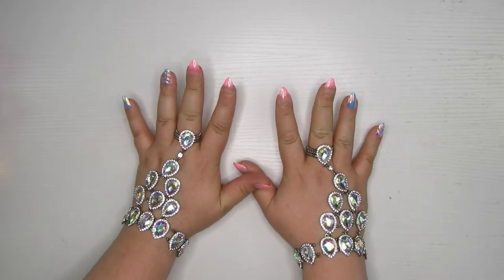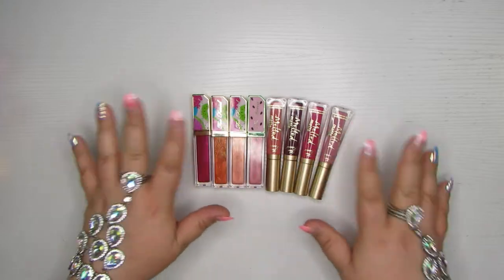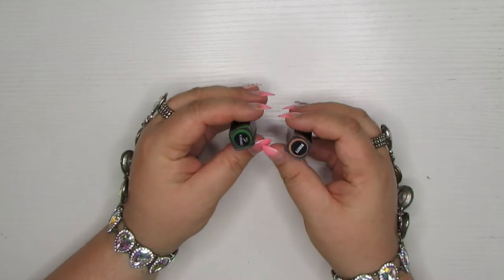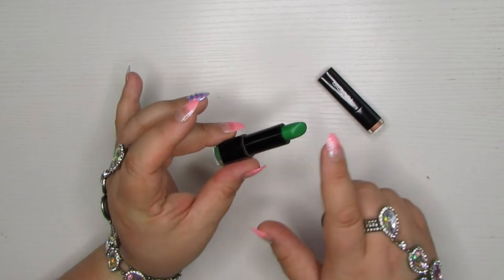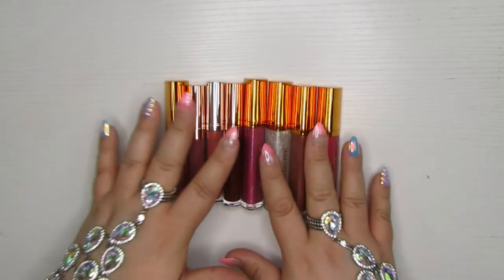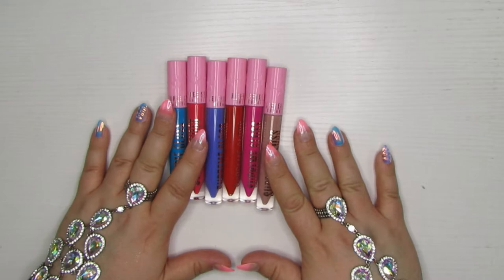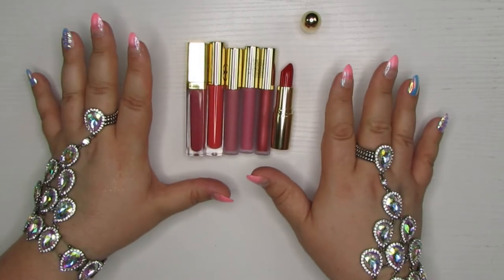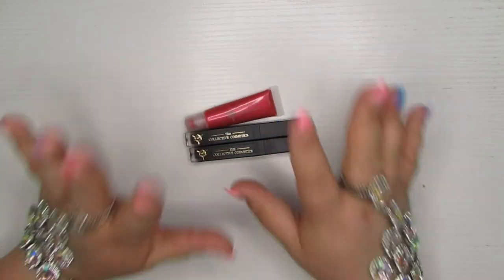2021 Declutter Series: Lip Products - Lipsticks, Glosses, & Liquid Lipsticks (Plus A Few Randoms!)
Hello Champagne Dreamers, and welcome to the second half of my 2021 Declutter series!  In this video, we take a look at one of my favorite soothe shopping categories: lip prodcuts!  As always, don't forget to head on over to JanessaJaye.com to see the whole collection!

Next week is the installment in the series many of you have probably been waiting for: eyeshadow palettes!  You definitely don't want to miss that one, and the collection post is going to be intense!

My two podcasts, JANESSA AFTER DARK and MISS JAYE: THE RENOVATION can both be found on my SoundCloud profile at the link below, or search Janessa After Dark on Apple Podcasts or Stitcher.

I'm excited to work my way through the second half of my 2021 Declutter - make sure you come back the next three Sundays to see the rest of the Declutter, and keep an eye on JanessaJaye.com to see my whole collection!  I hope that you're staying safe and sane, I hope that you're taking care of yourselves and each other, and I hope you're trying to leave the world a little better than how you found it.

Until next time, My Friends!  XOXO - Miss Jaye